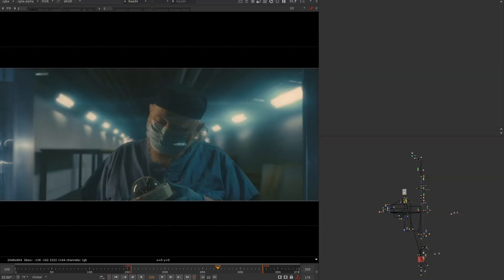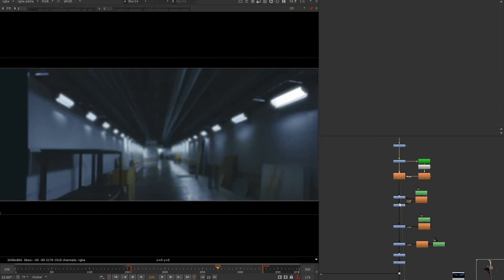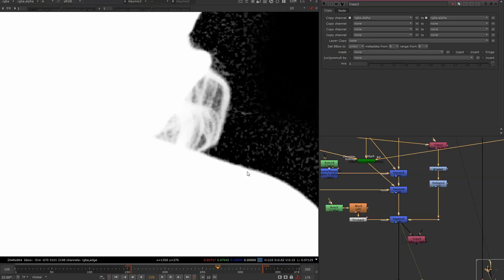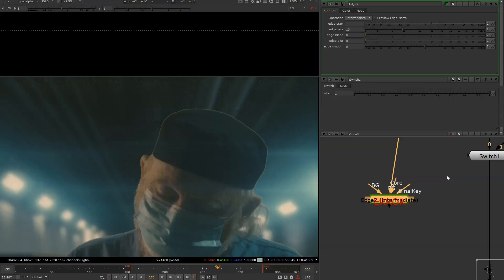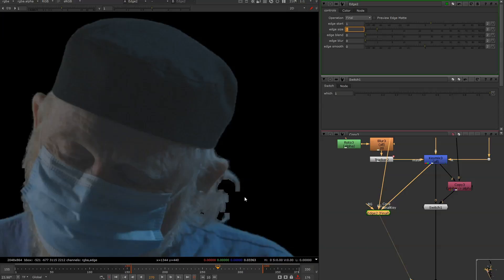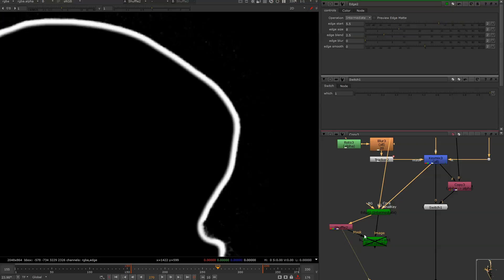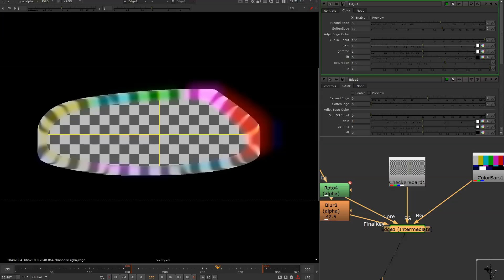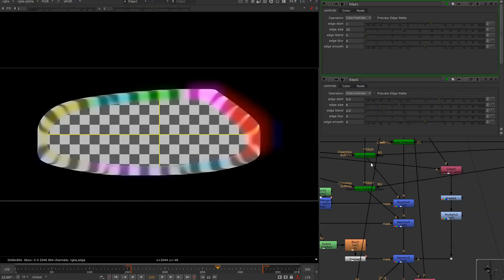Edge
Edge allows you to extend the proper color out over transparent edges or areas with a lot of motionblur without eroding away the nice detail. This edge extend has some more advanced features like splitting the core matte and final key which allows you to work on motion blur without effecting small details like hair or a swinging rope for example. There is also more control over how you blend the core detail to the extended edge color. This was shown to me years ago by an old comp sup I had and is the same as the edge extend by Frank Reuter. This is my version of it that has evolved a little bit over the years.